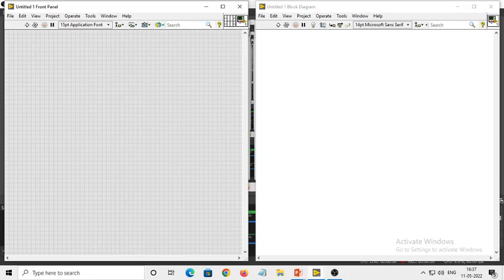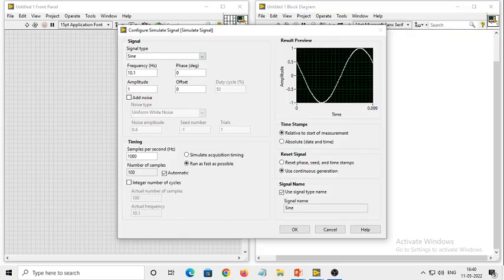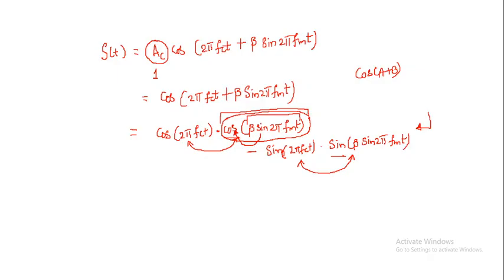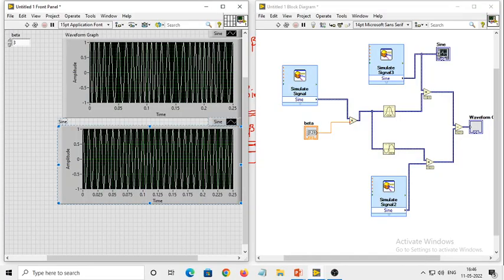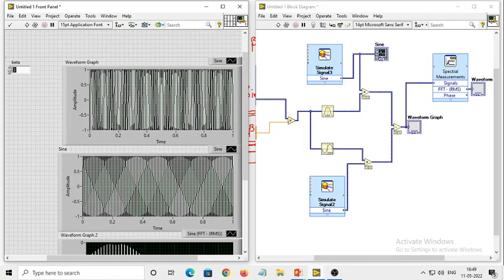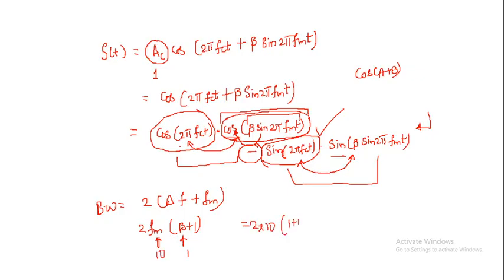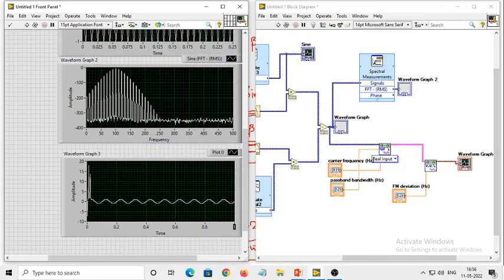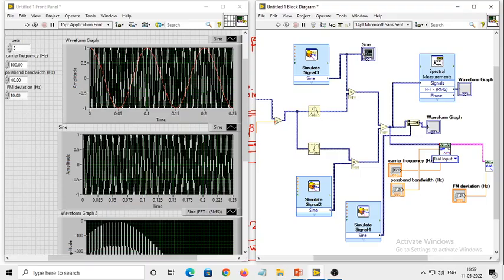Lec7 Frequency Modulation using LabVIEW